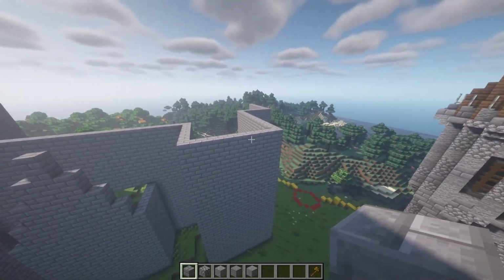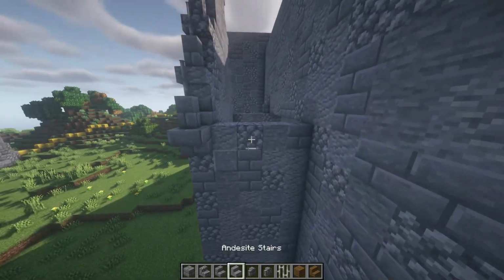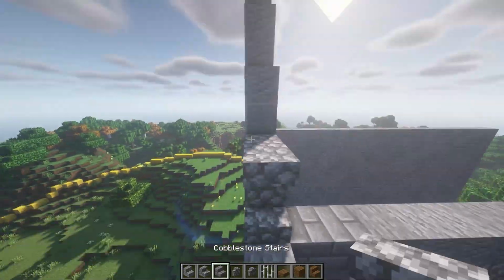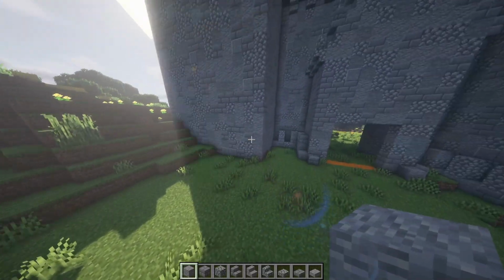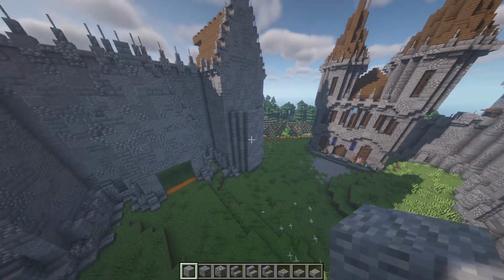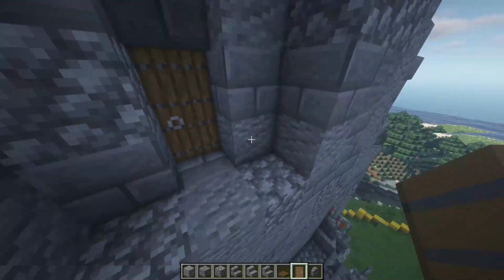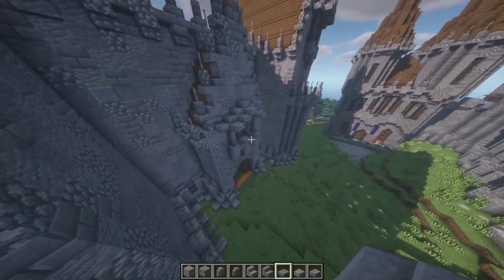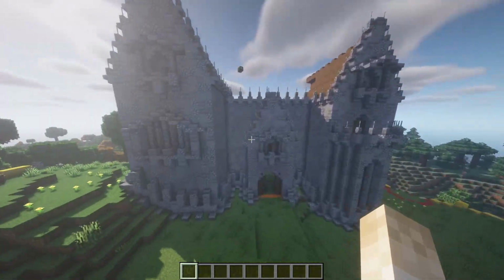Minecraft Medieval Castle Keep Part 1 - Build Tutorial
Let me know what you want to see in the comments down below!

Time Stamps

0:00 - Intro
2:22 - Dimensions
2:54 - Foundation
9:19 - Roofs
15:37 - Trimming
17:12 - Support
21:15 - Right-Side Detail
27:45 - Centre Detail
30:36 - Left-Side Detail
33:55 - Outro

World Information

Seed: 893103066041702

X: 75
Z: - 400

Download Links

The Field Tapes, xander. - Flowers